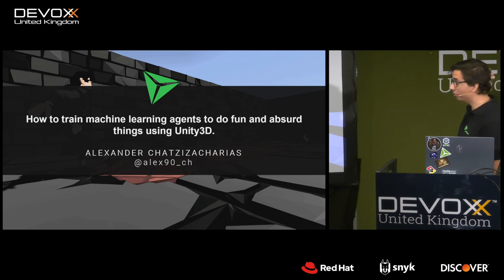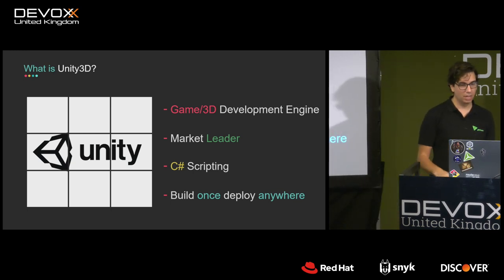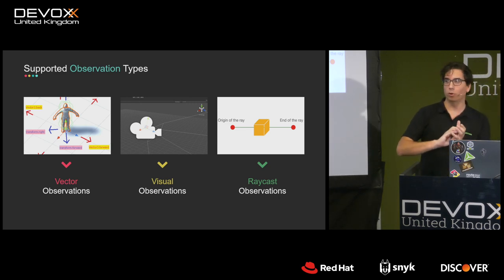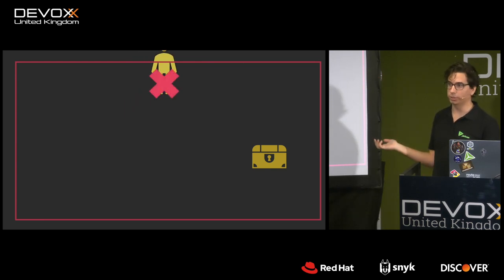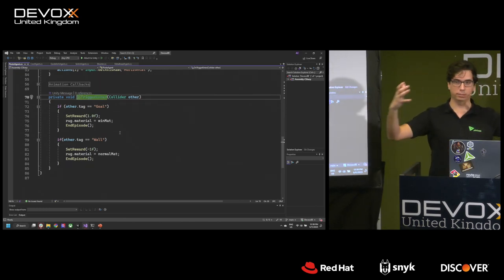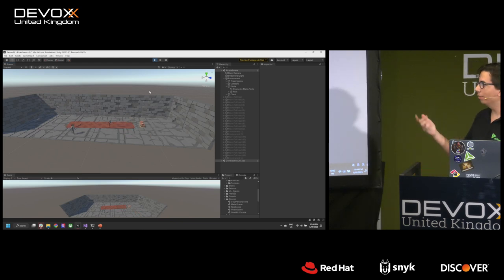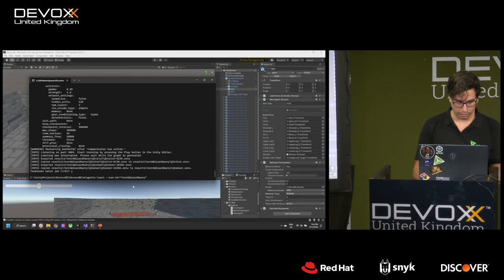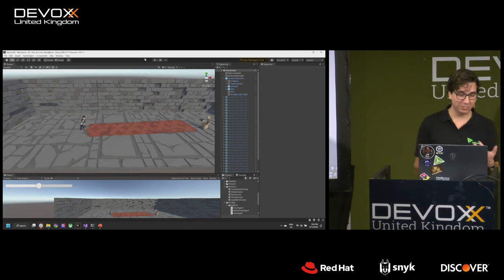How to train machine learning agents to do fun and absurd things using Unity3D by Alexander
How to train machine learning agents to do fun and absurd things using Unity3D by Alexander Chatzizacharias

While machine learning is often used for image recognition, speech recognition and the such, people tend to forget that there is another industry making full use of machine learning. The games industry. Within the games industry companies have been using machine learning to train their NPCs (non-player characters) a plethora of things. From basic combat behaviour to full-blown city building. During this session Alexander will show you what you can expect from using machine learning agents in Unity3D, an industry standard game engine. Alexander will demonstrate how to implement basic machine learning agents in Unity and how to train them! But the agents won't be trained to do standard stuff. From matrix bullet dodging to headbanging, we can train our agents to do the most absurd and fun things!